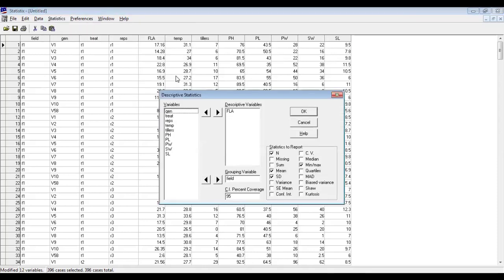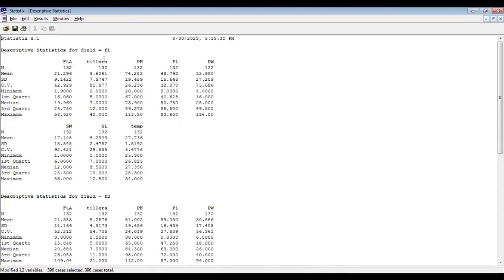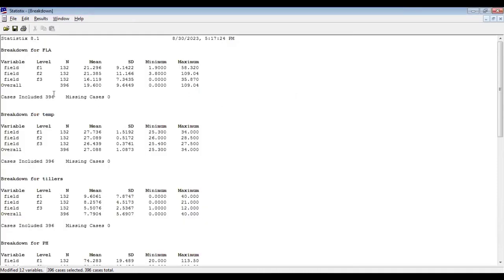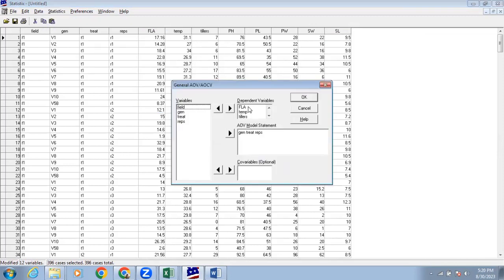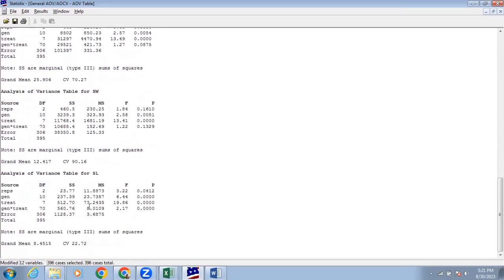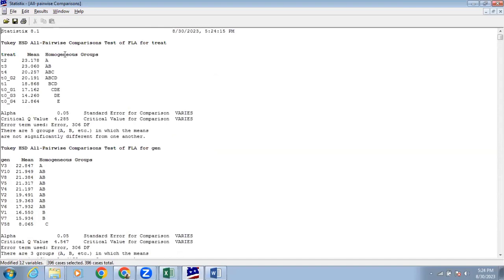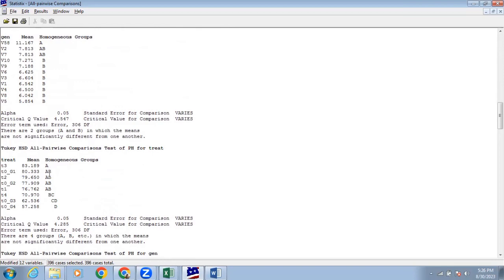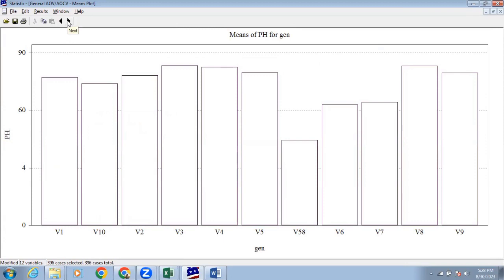Data analysis in Statistic software (3)